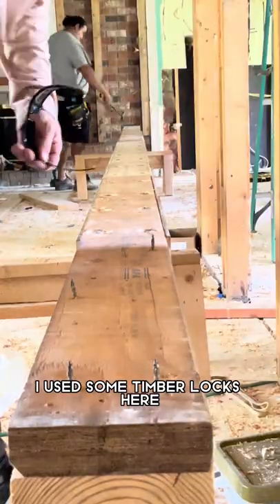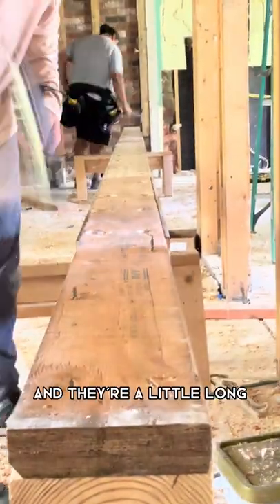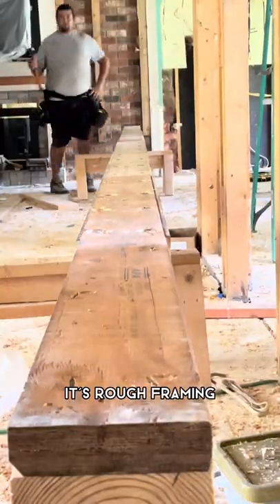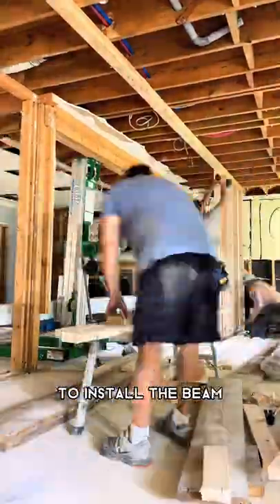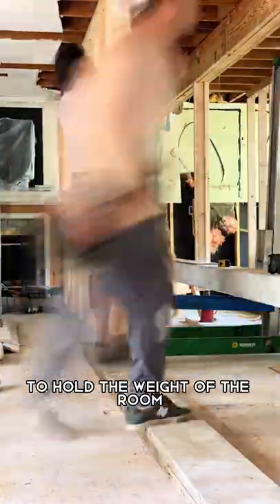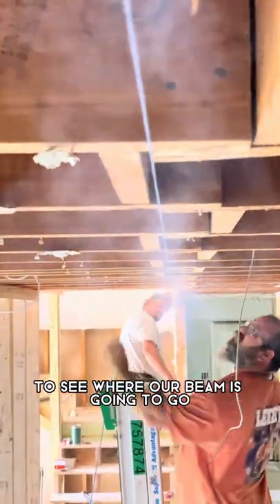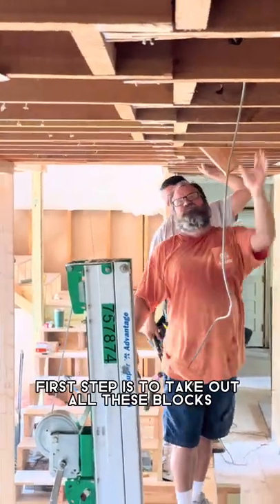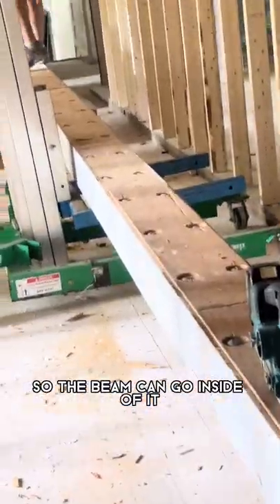Big Beam Install Part 6